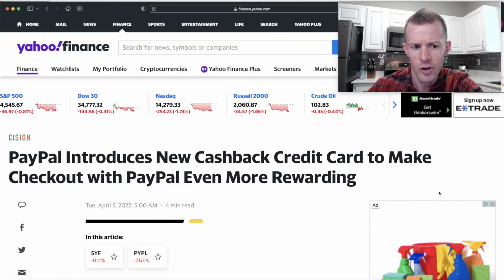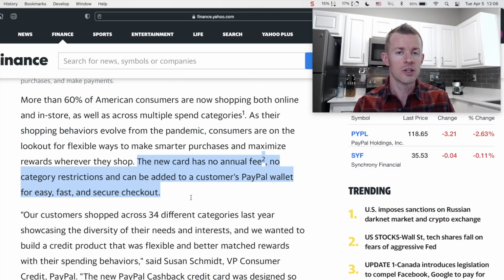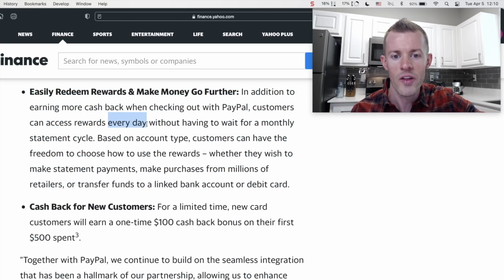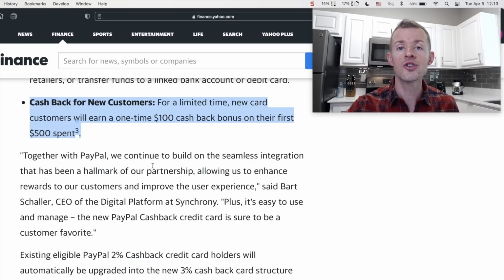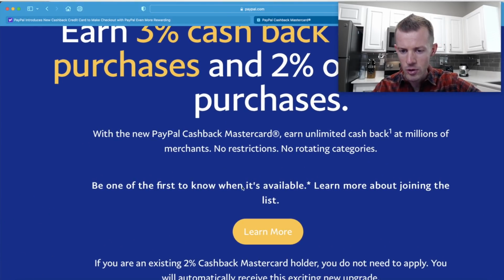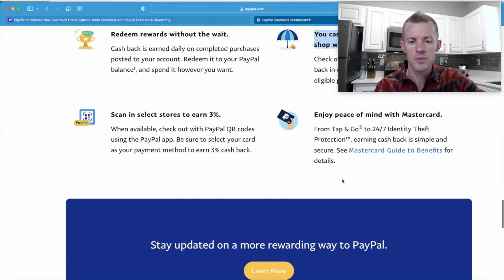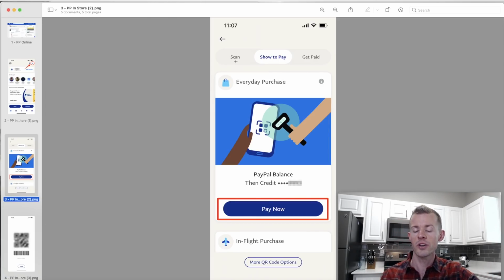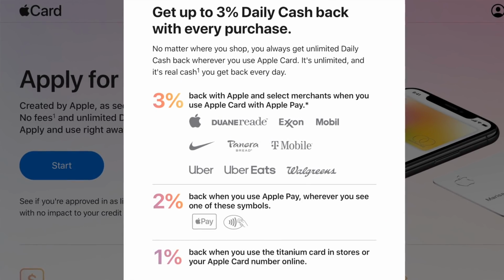*BREAKING!* PayPal Credit Card Now The BEST 2% Card?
Soon you’ll be able to earn a guaranteed 2% cash back on all purchases, and 3% when you pay with PayPal (still with no annual fee)!  Click “Show More” to see Ad Disclosure.

📄 PRESS RELEASE – PayPal Introduces New Cashback Credit Card to Make Checkout with PayPal Even More Rewarding

The PayPal Cashback credit card, issued by Synchrony Bank, is being relaunched with a stronger rewards program!

The credit card will now earn 2% CASH BACK on all purchases with no cap, PLUS 3% CASH BACK when paying with PayPal at checkout, including:  online, via mobile app, and in-store purchases with PayPal QR Codes where eligible.

Furthermore, you’ll be able to access rewards daily, meaning the usual lag time of waiting for a monthly billing cycle to close won’t be necessary.

For REDEMPTIONS, you can choose between statement payments, making purchases with retailers, or transferring funds to a linked bank account or debit card.

There will also be a WELCOME OFFER of earning a one-time $100 cash back bonus on your first $500 spent on the card (timeframe TBD).

While we do not yet know the official launch date of the revamped PayPal credit card, there is currently a WAIT LIST

Lastly, if you already have the PayPal Cashback Mastercard, it will automatically receive the new cash back rewards structure.  There’s no need to reapply.

This definitely seems like a new product positioning against the Apple Card, which earns 3% Daily Cash when you use Apple Pay with select merchants, 2% Daily Cash when you use Apple Pay everywhere it’s accepted, and 1% everywhere else when the physical card is used.